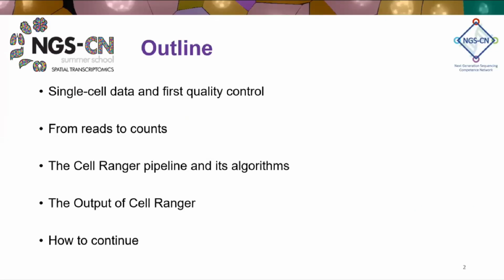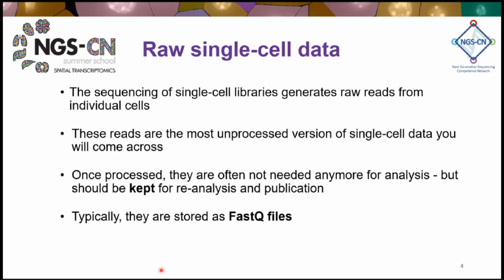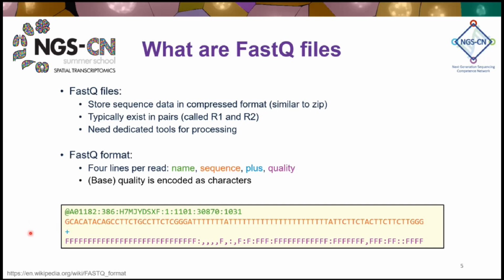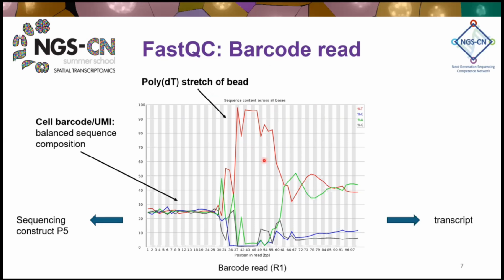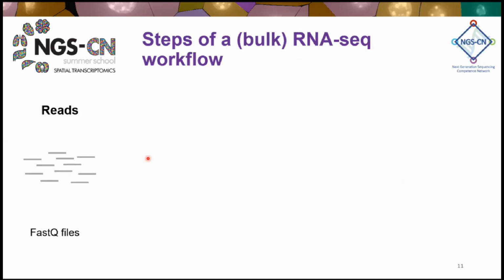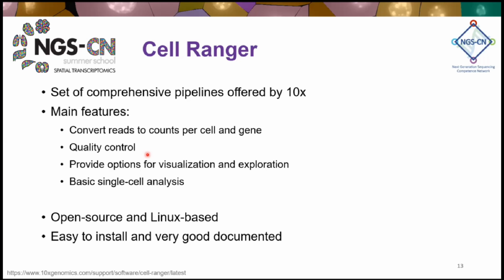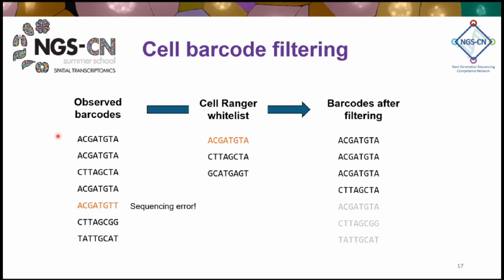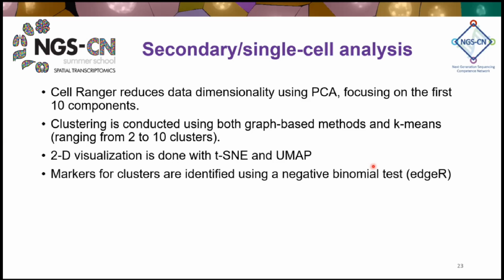NGS-CN Summer School 2025 - Talk 3 - From reads to counts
NGS-CN Summer School 2025 | Spatial Transcriptomics

Welcome to the NGS-CN Summer School 2025, where we’re excited to train young researchers in the cutting-edge field of spatial transcriptomics (with some content on single cell transcriptomics).

This school will introduce students to the field of spatial omics, focusing on Spatially Resolved Transcriptomics (SRT).  SRT technologies, which have shown an exponential growth in recent years, allow unprecedented detection of spatial organization of gene expression within tissue context leading to new understandings of biological questions.

Today’s lecturer, Andreas Petzold, is a bioinformatician at the Dresden-concept Genome Center, with extensive experience in analysing sequencing data. He will be giving us an introduction into data analysis for your sequencing projects, specifically Single Cell data.

00:00 – Introduction
01:07 – Start of talk & Outline
03:03 – Single Cell technologies overview
07:45 – Raw single cell data and first quality control
25:00 - From reads to counts
30:54 - The Cell Ranger Pipeline

Explore our community and stay updated on the latest news and teaching offers:

Don’t miss out - join our mailing list for upcoming webinars and relevant resources in the fields of sequencing and bioinformatics: